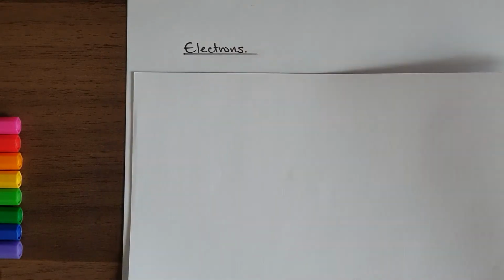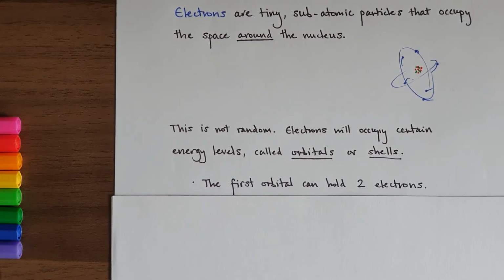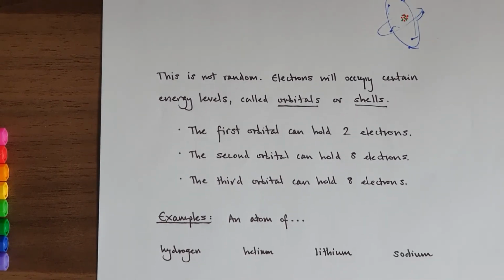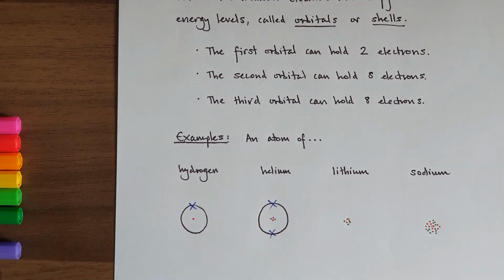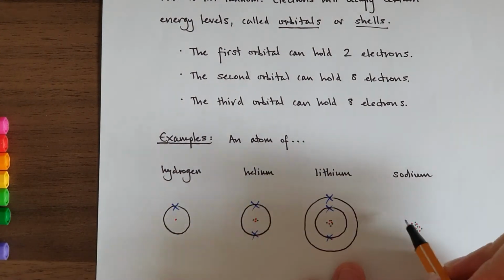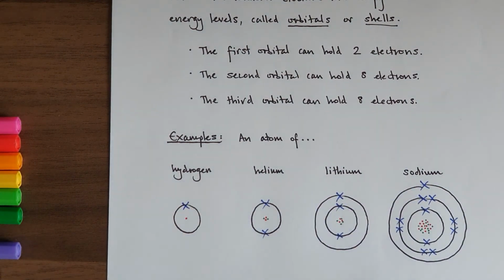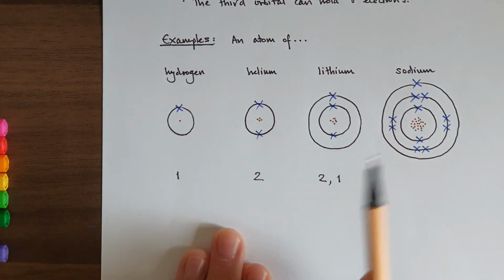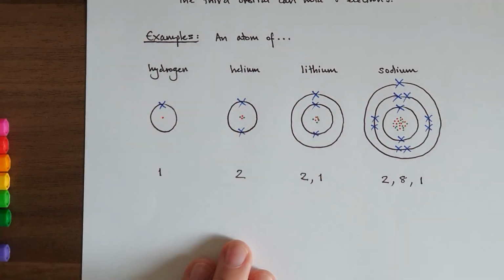Electrons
What are electrons? How are they arranged in atoms?